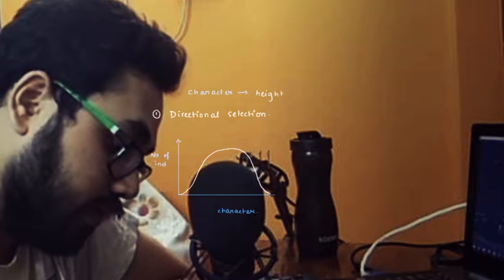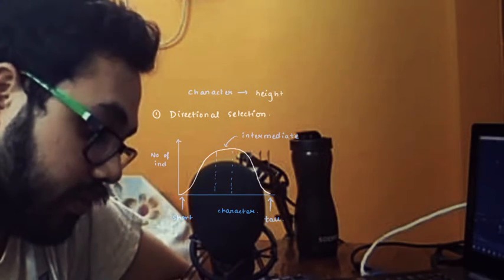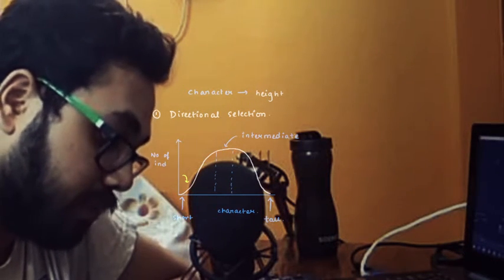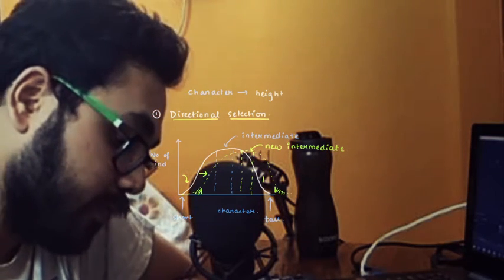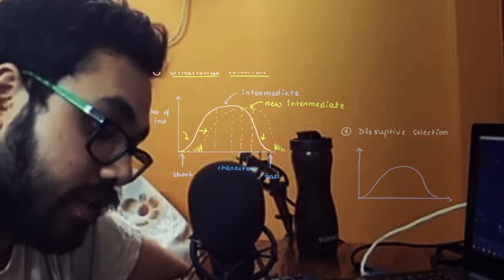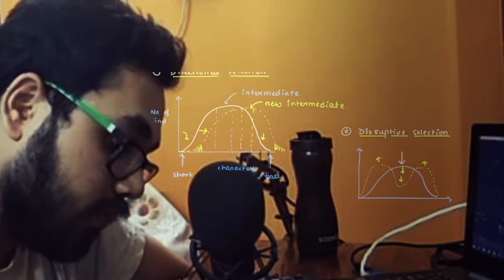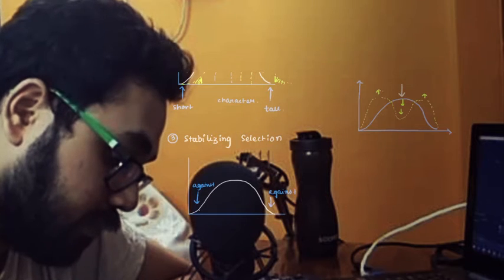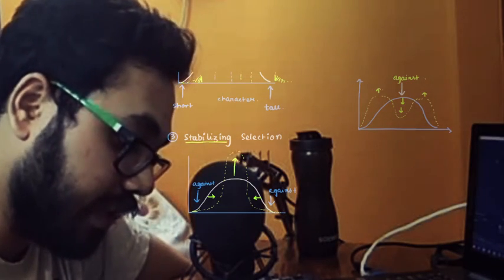Types of Natural Selection | Evolution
🎵Study with me Playlist ***Handwritten notes***